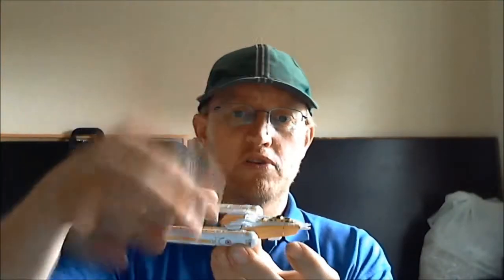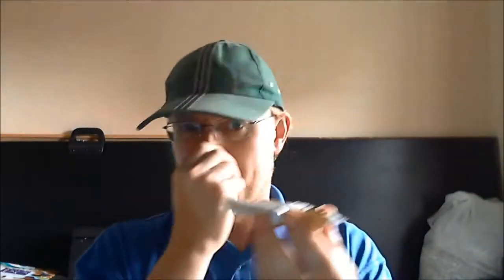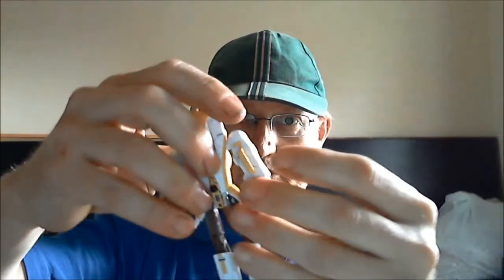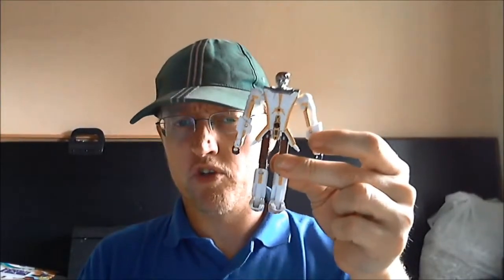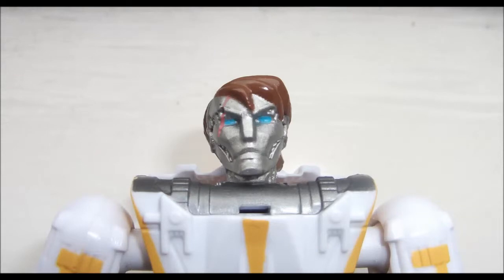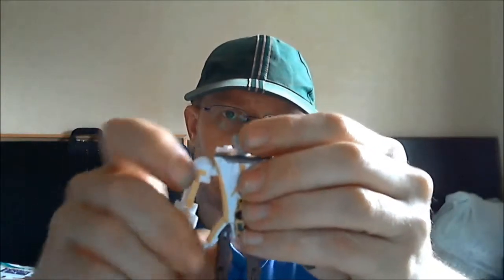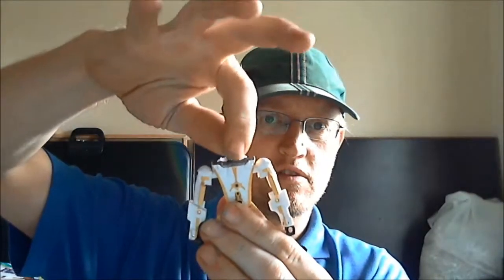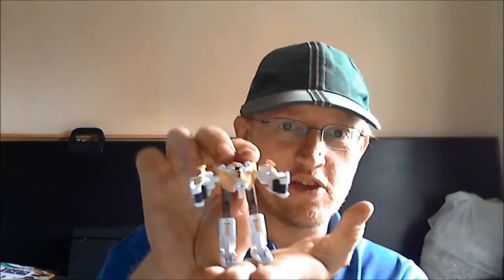Transformers review #7: Star Wars Crossover Anakin Skywalker/Y-wing bomber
As I don't have any more TF4 AOE left to review for the time being, I'm gonna do a few reviews of other bots that I have picked up from car boot sales recently, starting with this guy, Transformers Star Wars Crossover basic figure Anakin Skywalker/Y-wing Bomber.